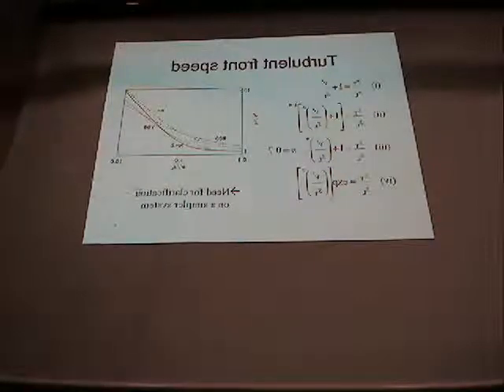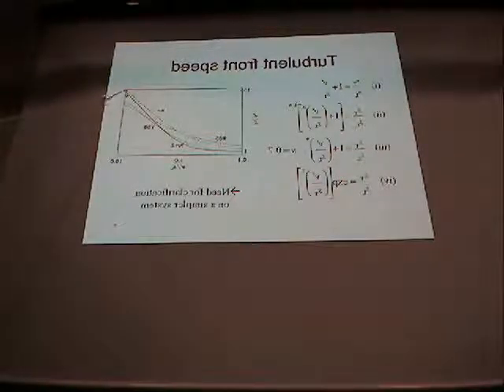2010 09 16 Brandenburg